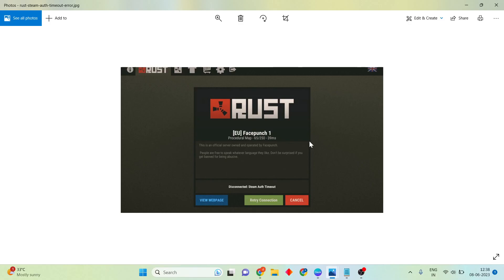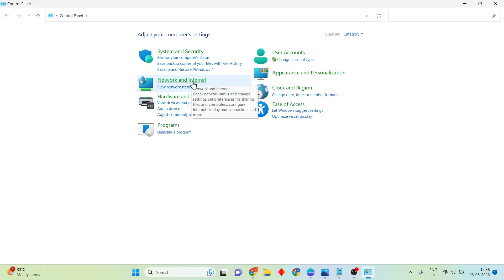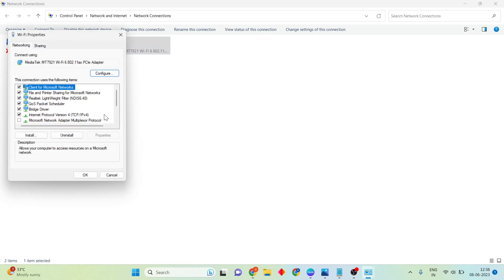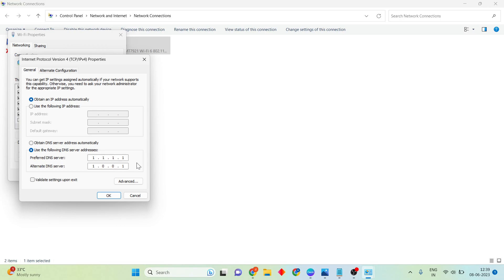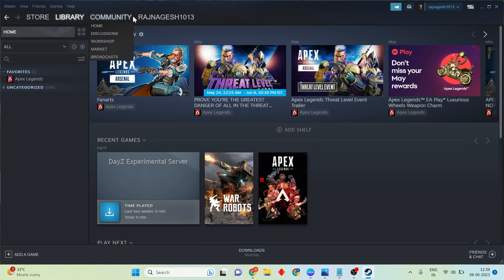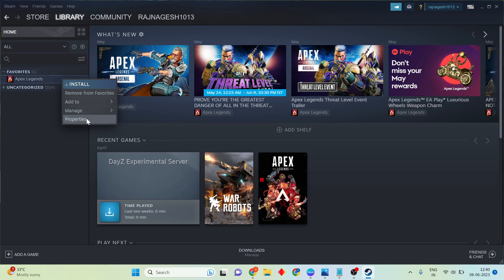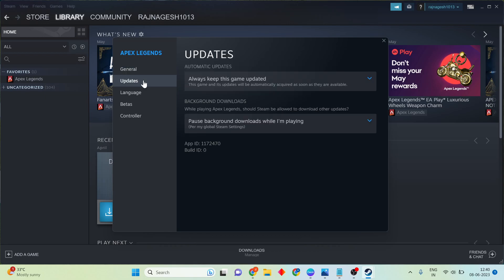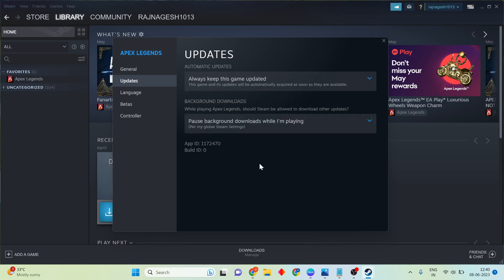How To Fix Steam Auth Timeout Rust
One of the most common causes of game crashing issues is a missing or outdated graphics driver. Try updating your driver to see if that's the problem for you.

steam auth timeout rust reddit
how to fix steam auth timeout rust reddit
how to fix authentication timed out rust
what does steam auth timeout mean rust
steam auth failed rust cracked
rust timed out every 5 minutes
rust timed out in queue
rust disconnected timed out
rust steam auth error
rust steam auth failed fix
rust authentication timed out
rust timed out fix